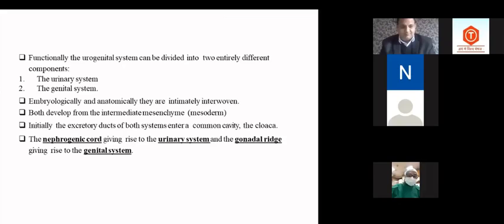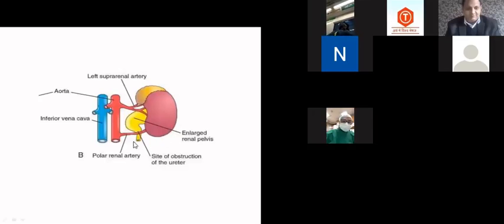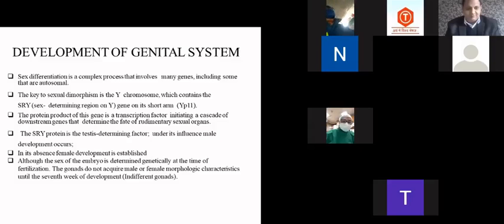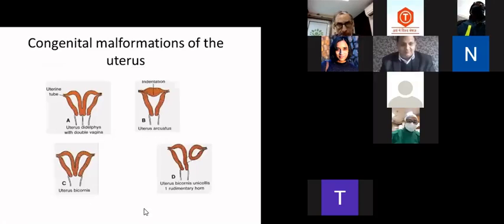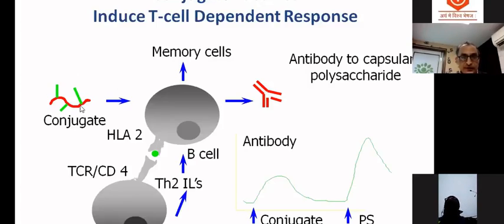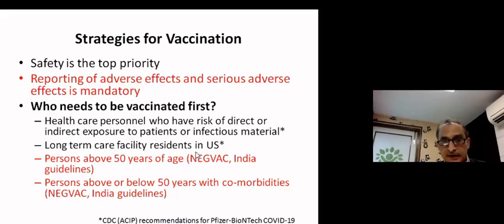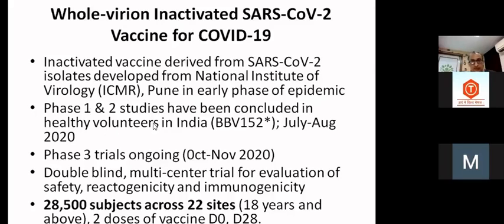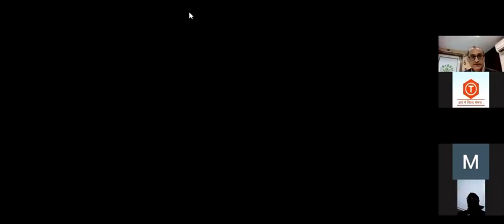Sir Gangaram Hospital DNB Class Jan 14th 2021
DNB Class Topic:
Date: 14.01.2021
Topic : Embryology of Urogenital Tract ( by Dr. Nisha Yadav) – 11.30 – 12.30.
Consultant Topic : COVID vaccine – what we need to know ( by Dr. Dinesh Kaul) – 12.30 – 14.15